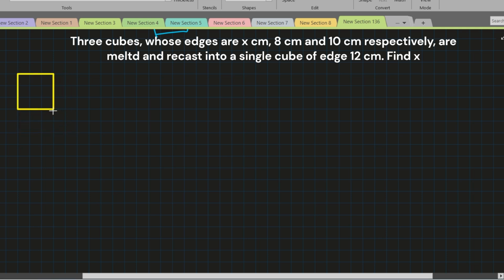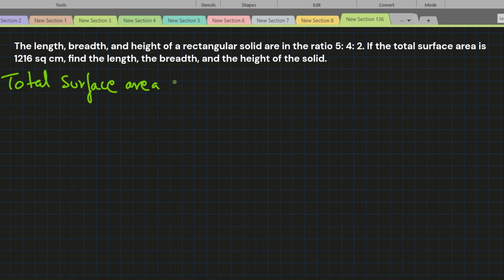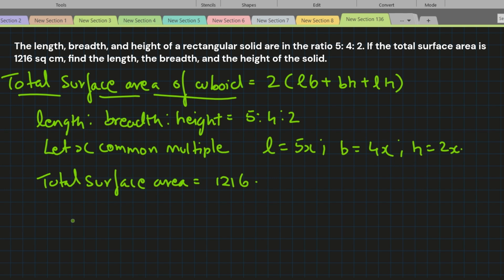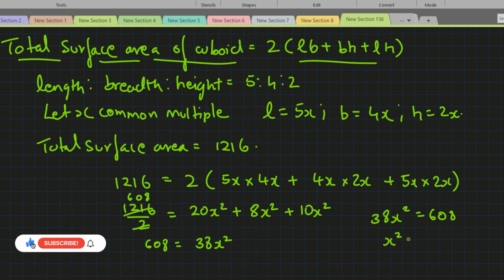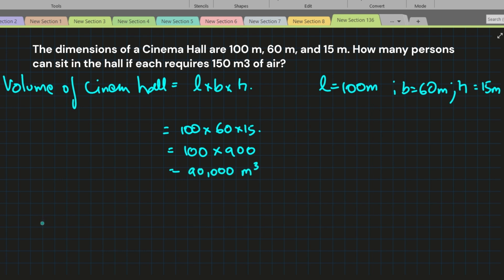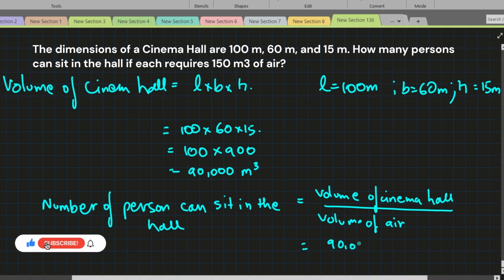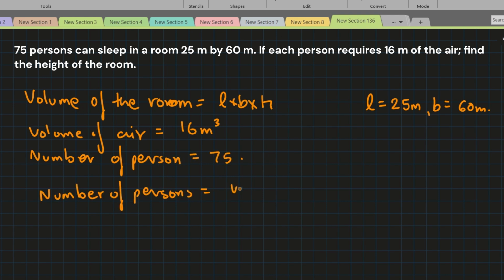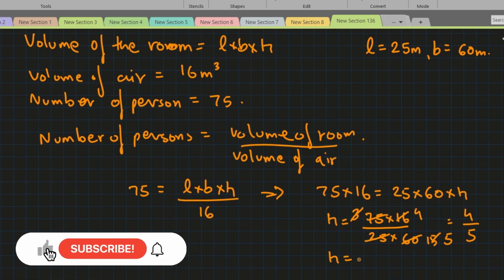Solids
Enjoy the process of learning.
Enroll for online classes.
Love&Peace.